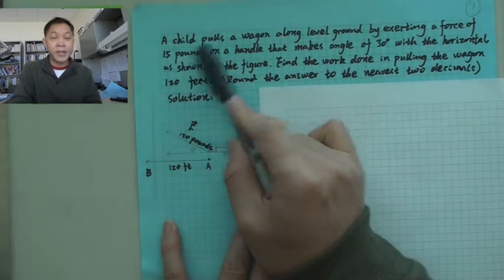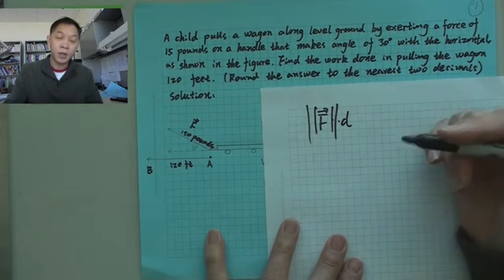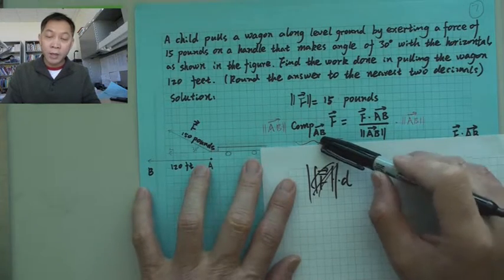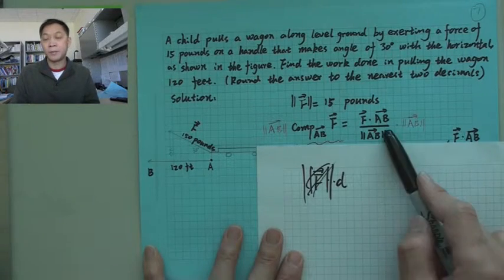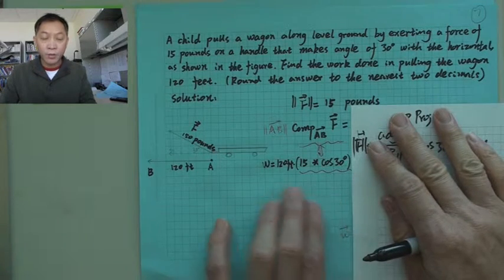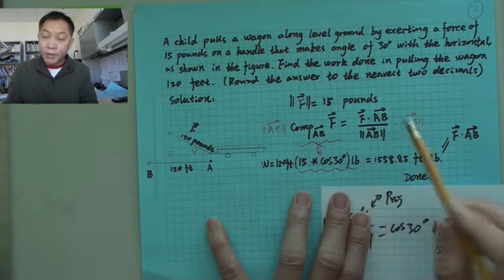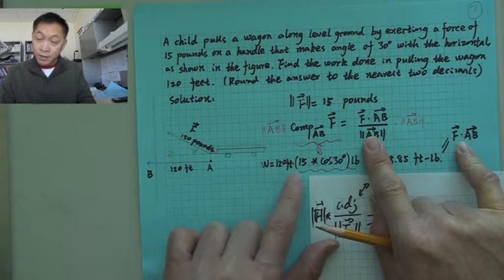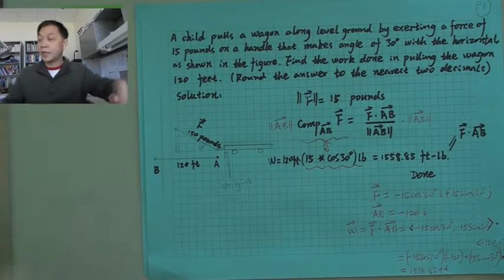Vector Projection splitter 02